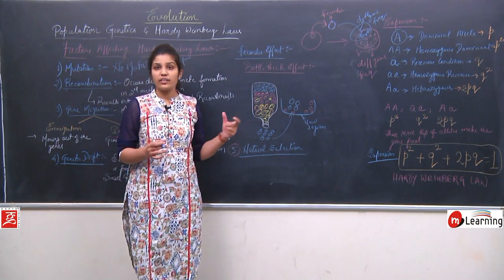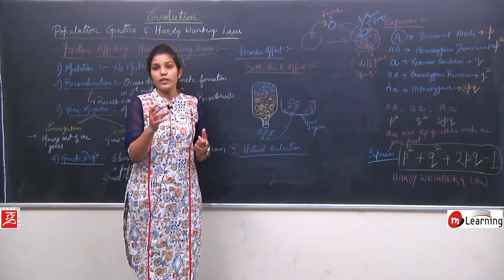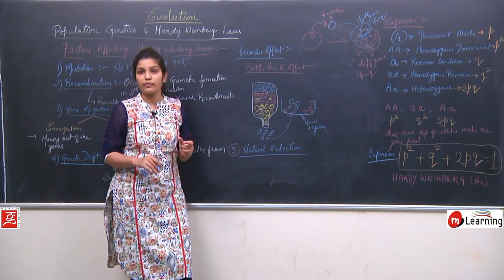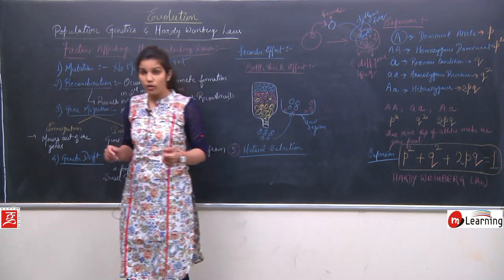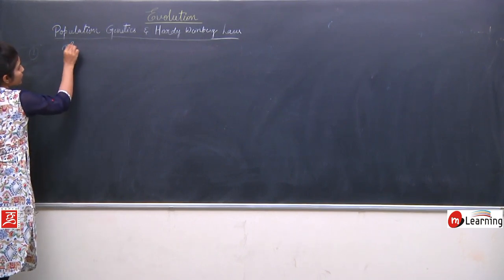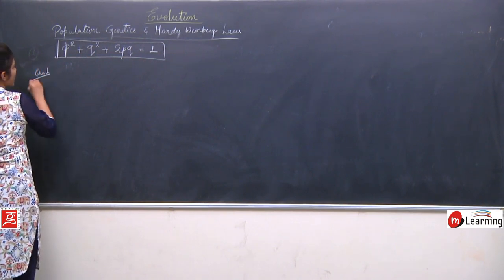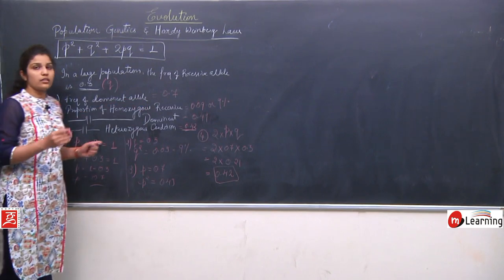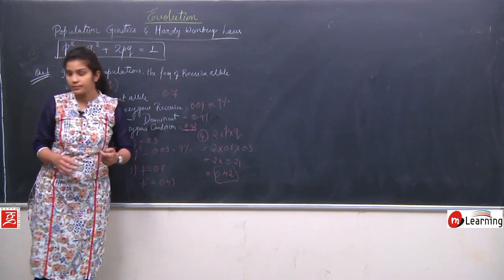EVOLUTION 22 - For NEET and AIIMS entrance exams